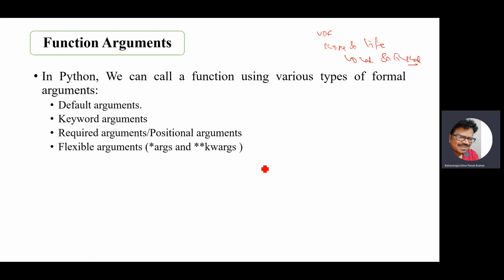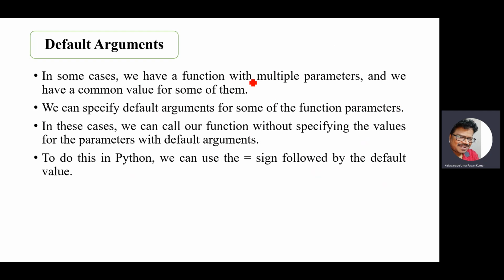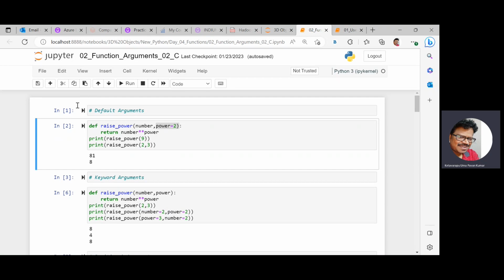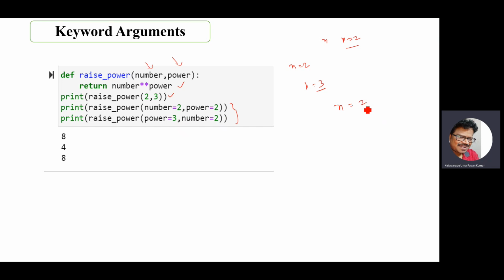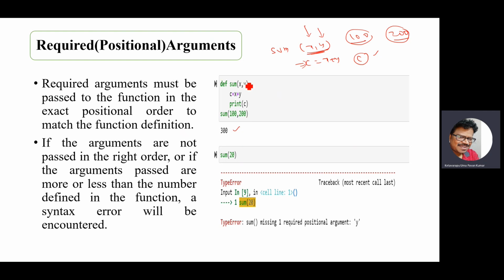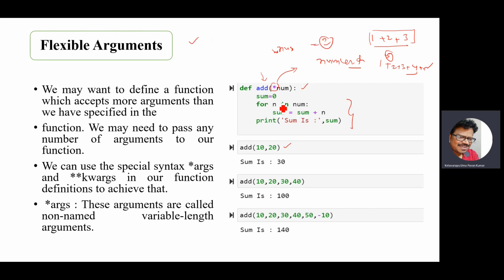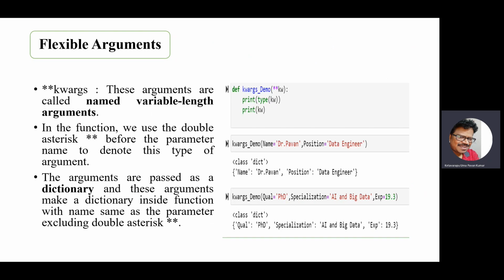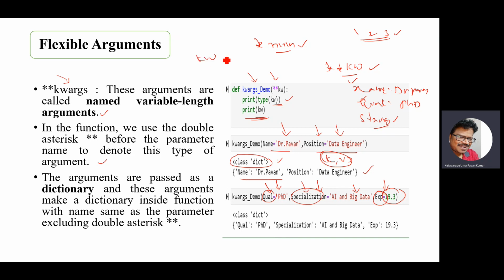Python For All Various Function Arguments in Python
Various Arguments in Python Functions
Default Arguments in Python Functions
Keyword Arguments in Python Functions
Positional or Required Arguments in Python Functions
Flexible Arguments *args and **kwargs in python functions